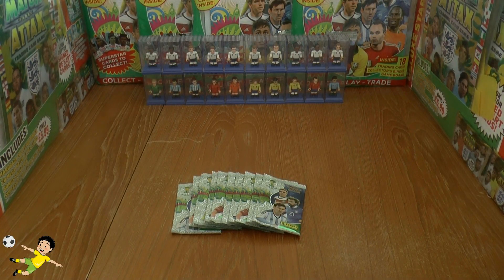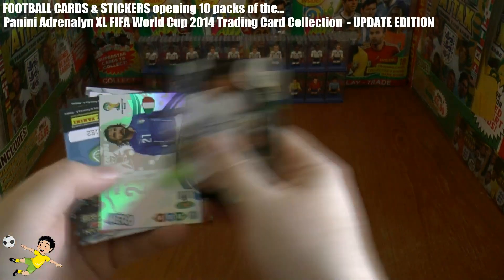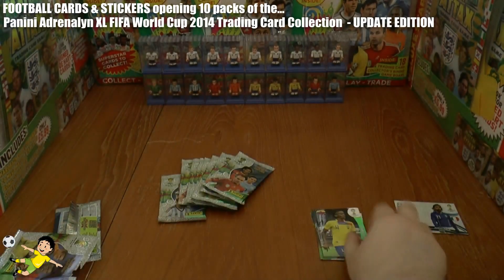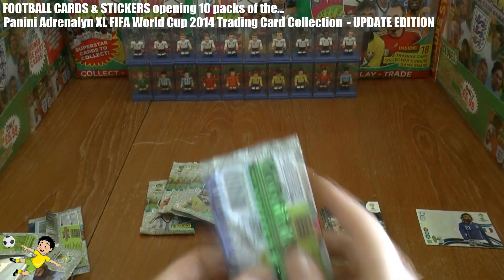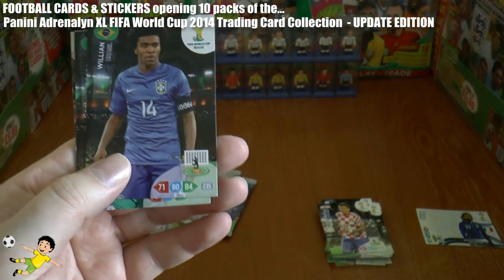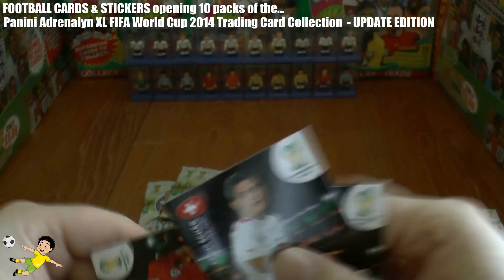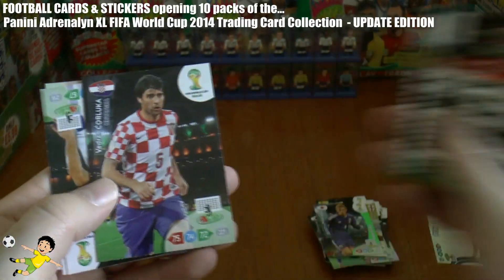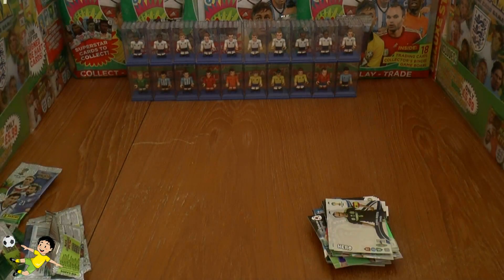panini ADRENALYN XL UPDATE 2014 FIFA WORLD CUP trading cards ☆ 10 PACKS OPENED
Here we open & review 10 packs for Panini ADRENALYN XL 2014 FIFA WORLD CUP UPDATE trading card collection. Each packet contains 6 cards and retails in Spain...Enjoy!!!